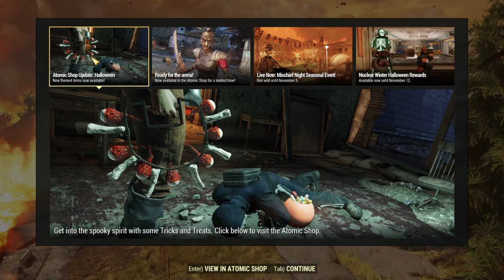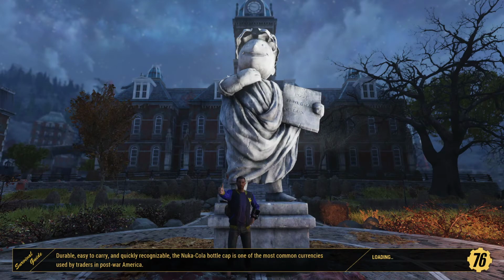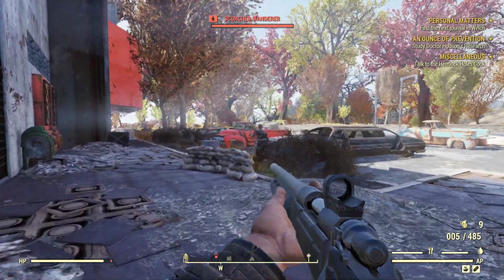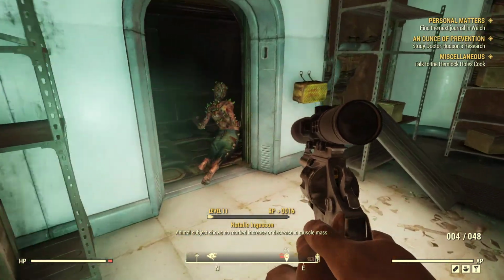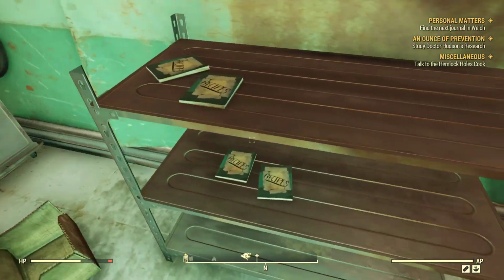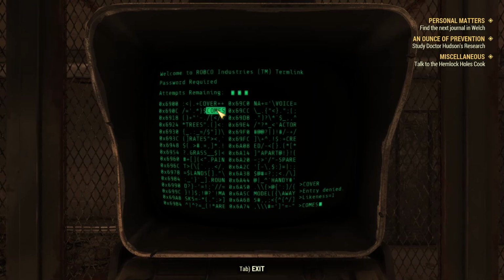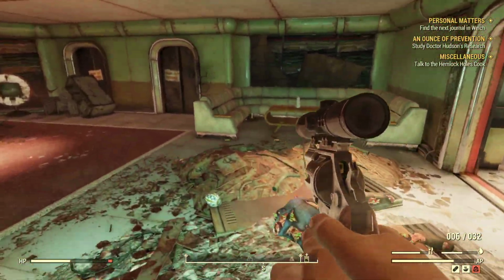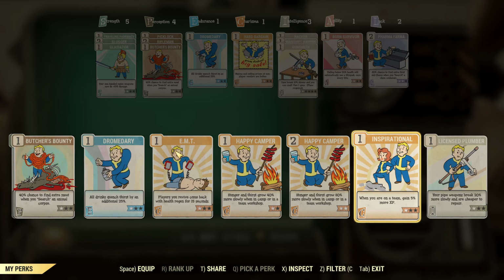Fallout 76 Episode 15 - Arktos Pharma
Hey all! I have decided to mix up our normal schedule. Now we will be playing Fallout 76 as well! This is a game that I have played a lot of on my xbox but now we are starting fresh.

Summary:

Fallout 76 is an online multiplayer action role-playing video game developed by Bethesda Game Studios and published by Bethesda Softworks. It is the ninth game in the Fallout series and serves as a narrative prequel to the series. It was released for Microsoft Windows, PlayStation 4, and Xbox One.

Fallout 76 is a narrative prequel to previous Fallout games. It is set in an alternate version of history, and takes place in 2102, twenty-five years after a nuclear war that devastated the Earth. The player character is a resident of Vault 76, a fallout shelter that was built in West Virginia to house America's best and brightest minds. The player character exits the Vault on "Reclamation Day" as part of a plan to re-colonize the Wasteland.